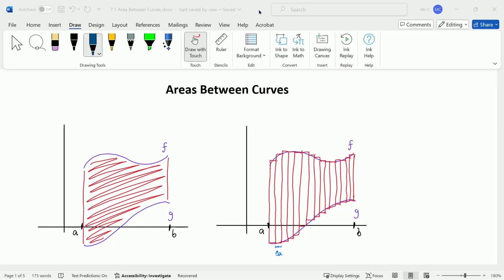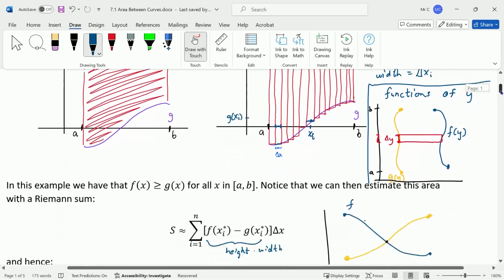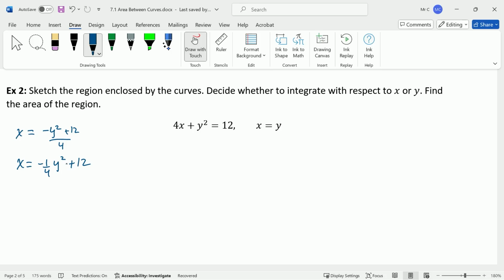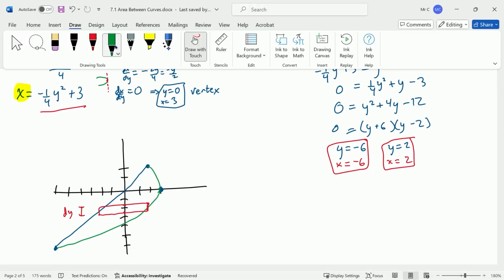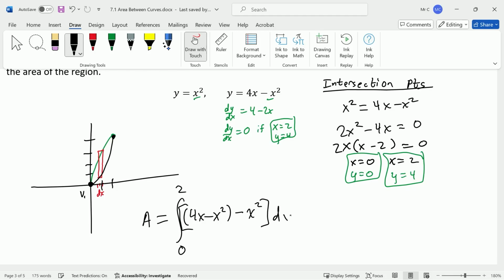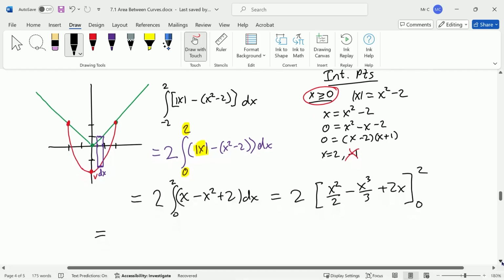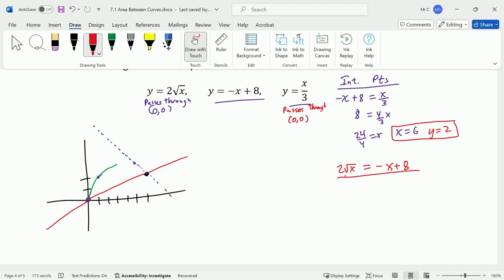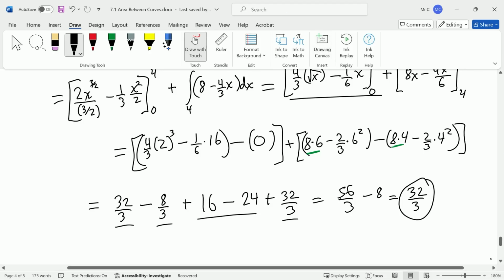Areas Between Curves